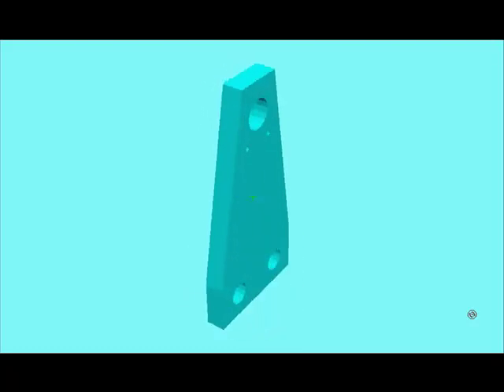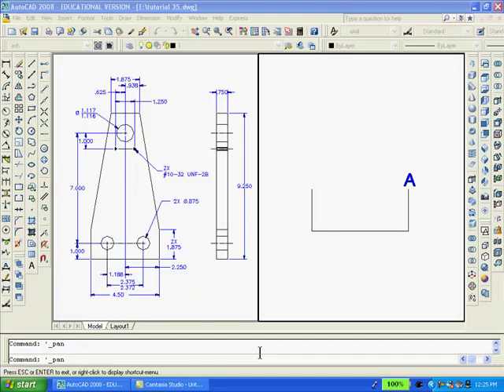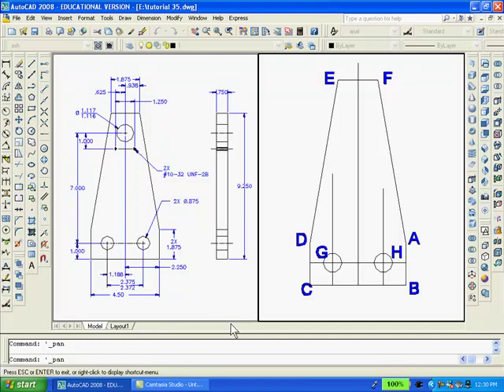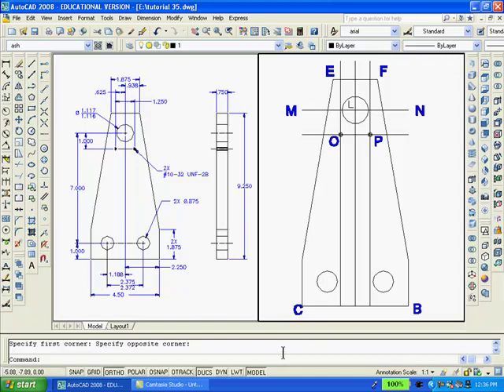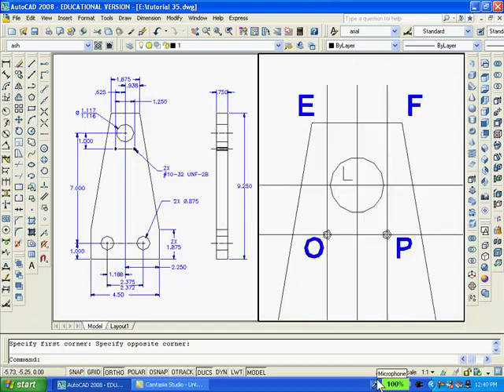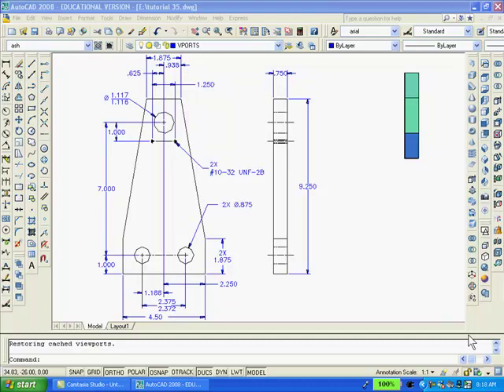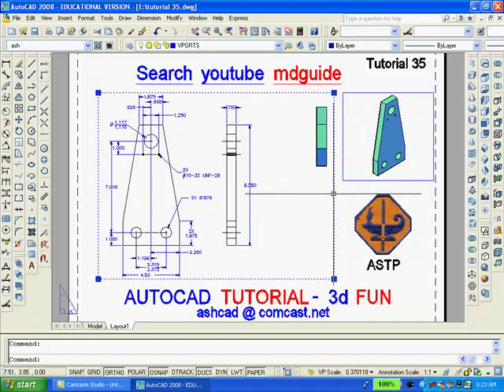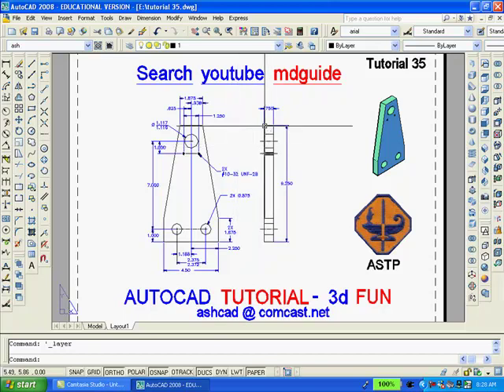visit for more